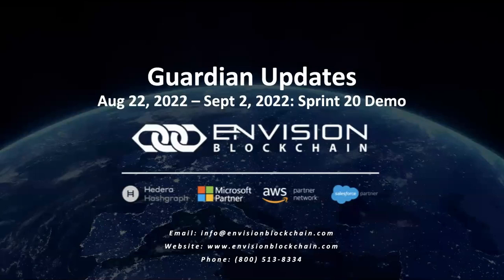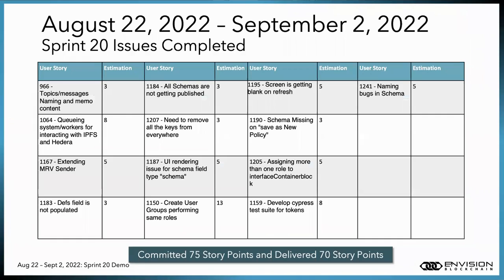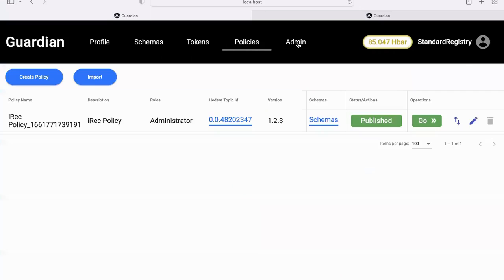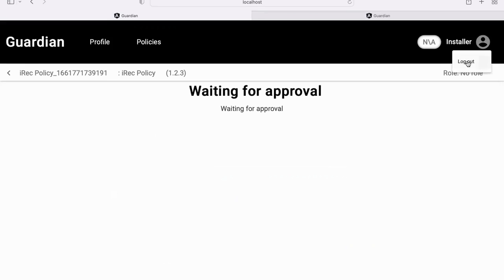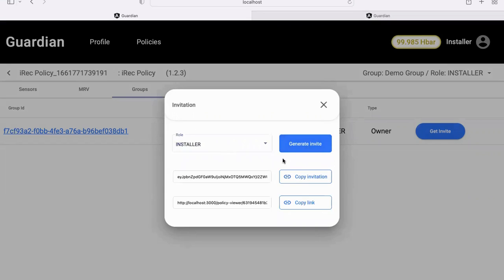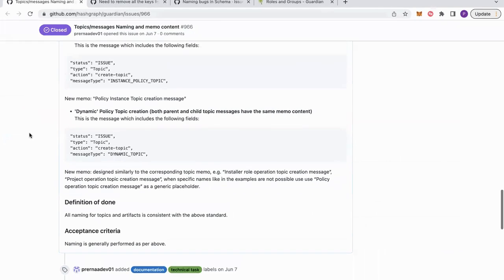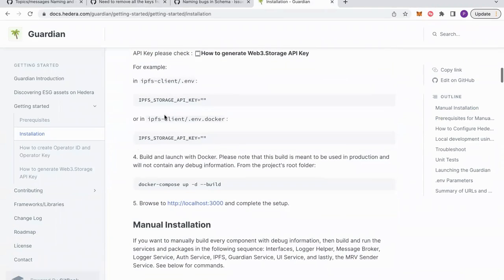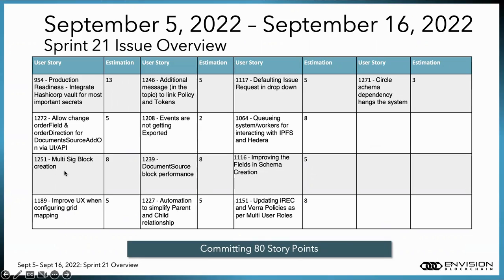August 22, 2022 – Sept 2, 2022 Guardian Community Update and Sprint 20 demo